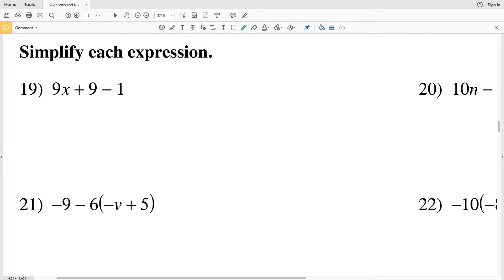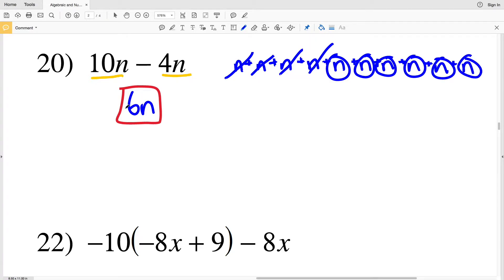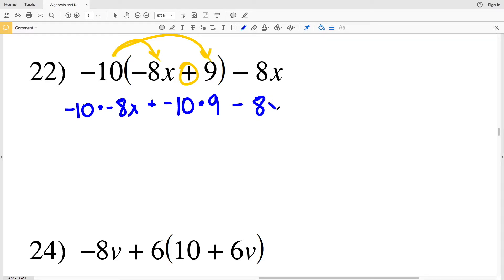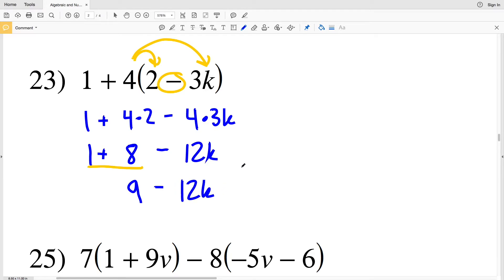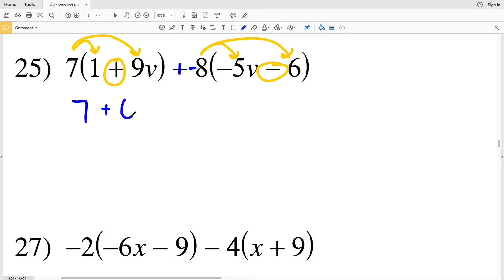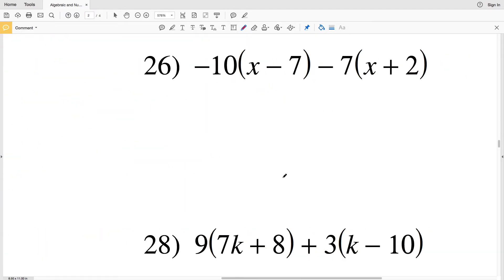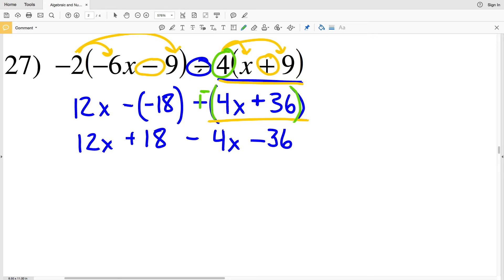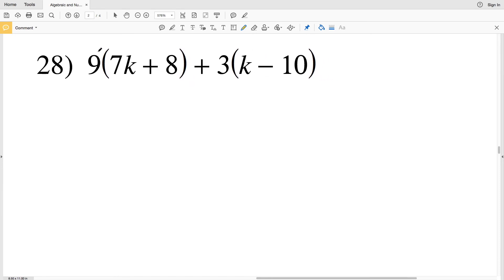Kuta Software: Algebra 2- Simplifying Algebraic Expressions